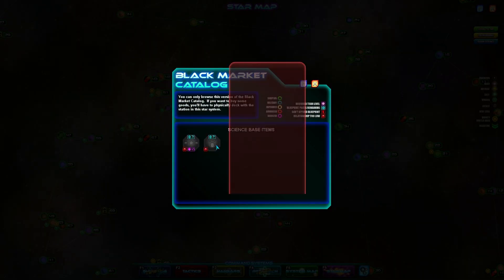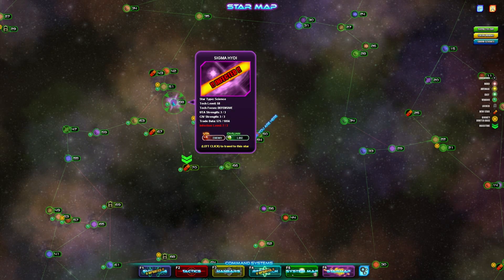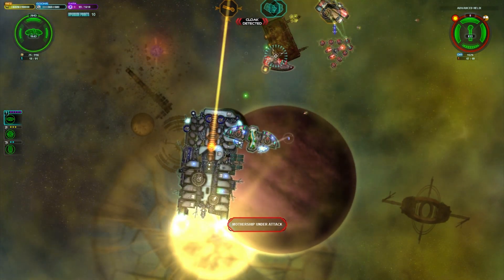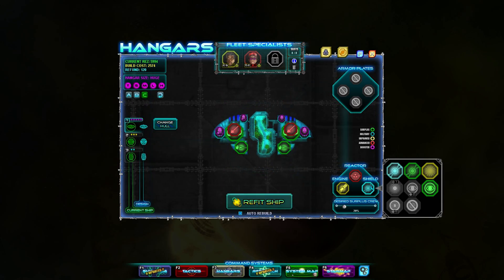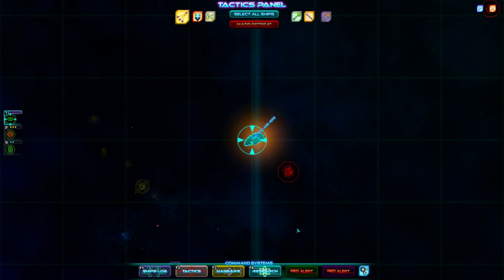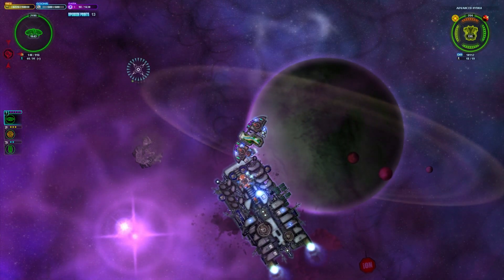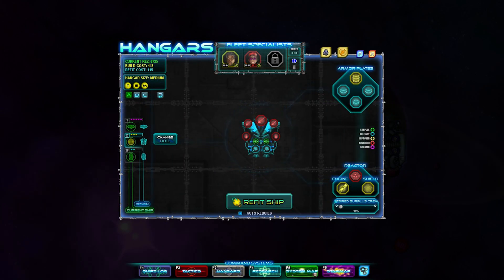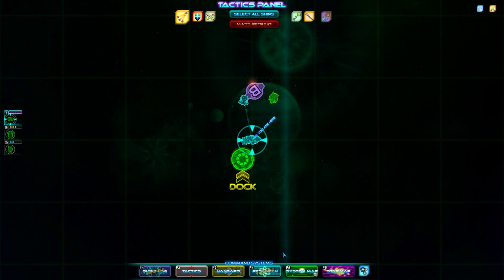Space Pirates and Zombies - Part 48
More from my S.P.A.Z series...